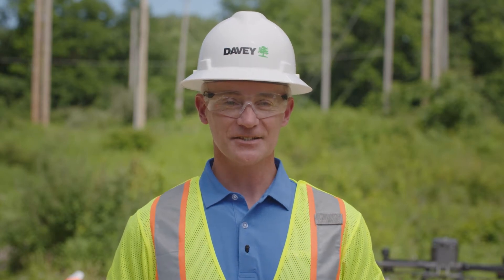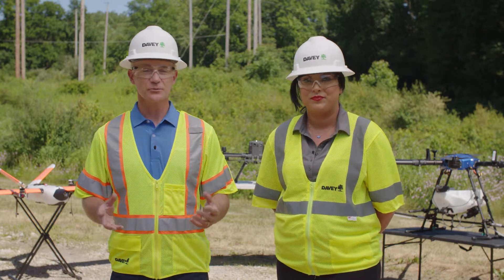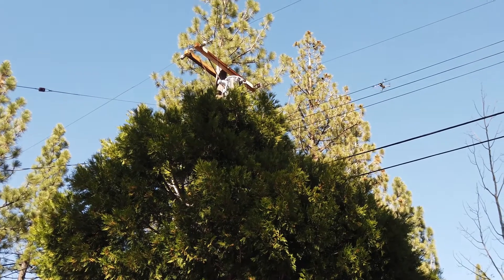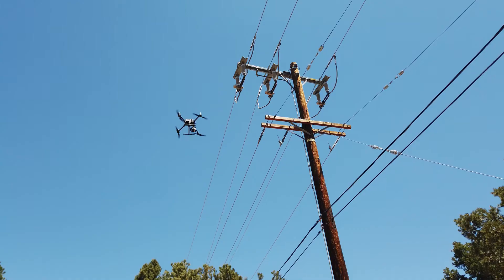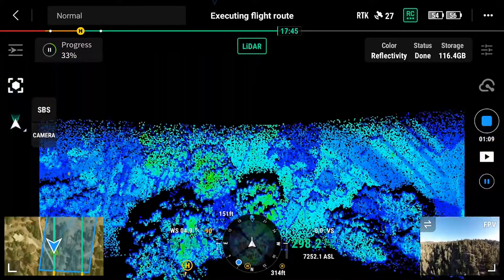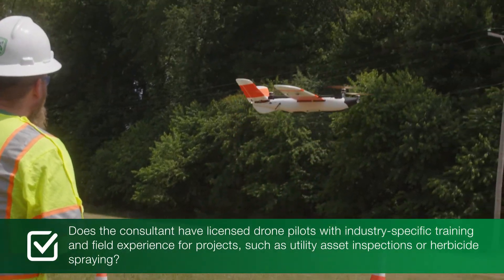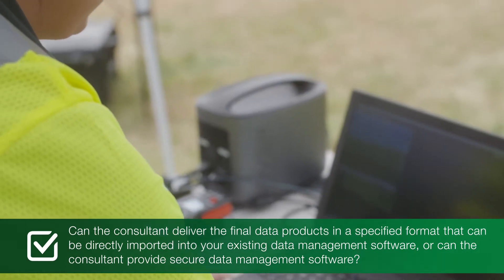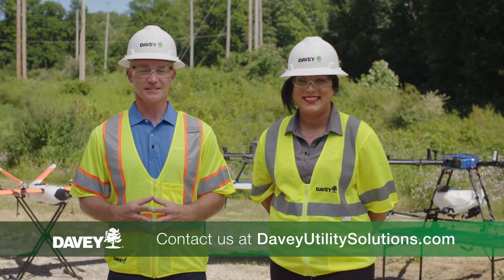Utility Right of Way Inspections: Drones Part 1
See how many utilities are leveraging the convenience and accessibility drones provide when it comes to inspections and other services along their corridors. Watch Davey experts discuss the benefits and best practices of using drones, and the advantages they provide when it comes to gathering data in the field.